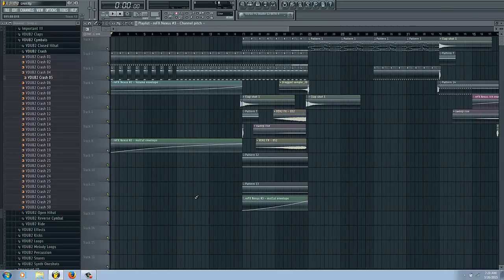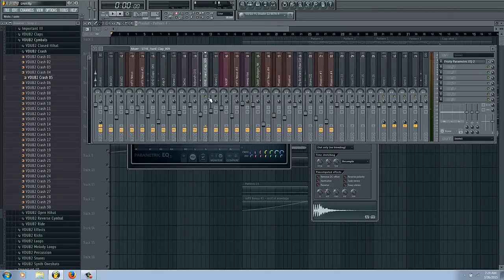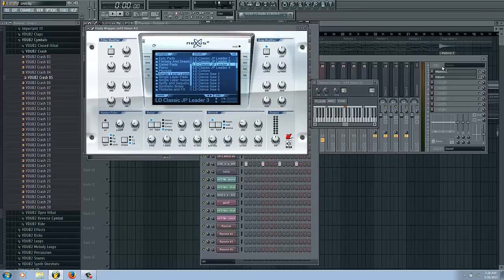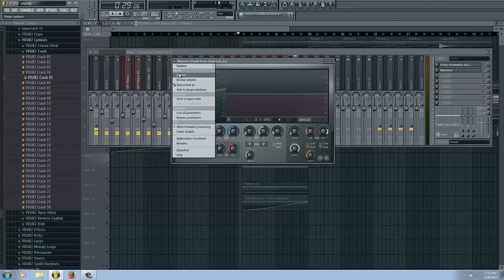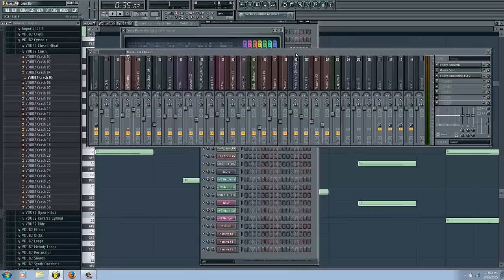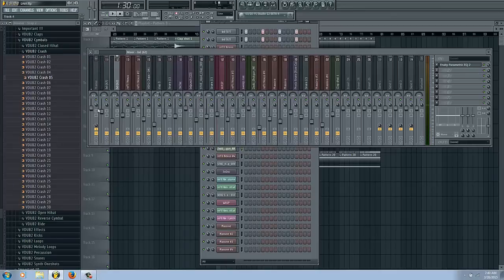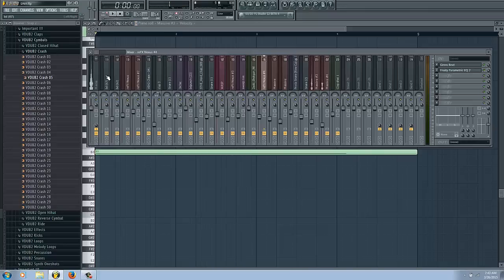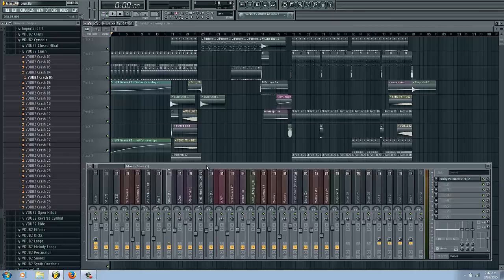How to Clean Up a Muddy Mix